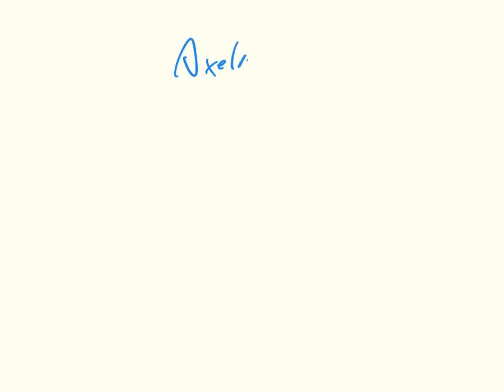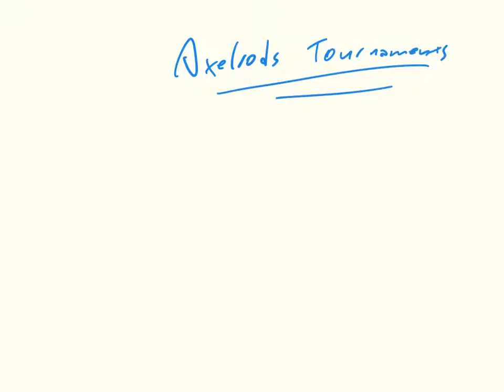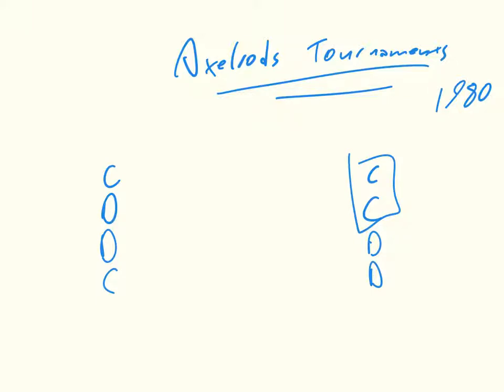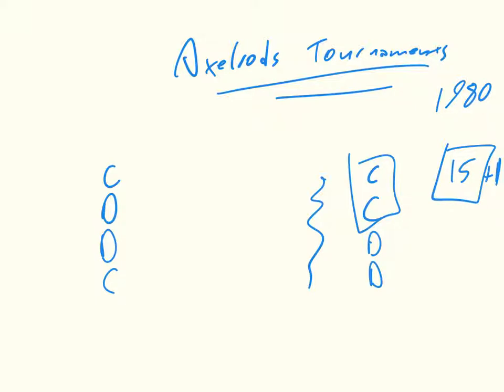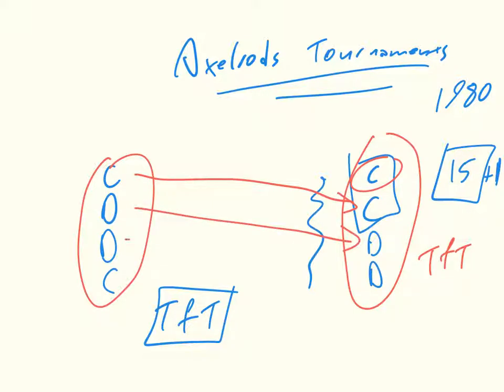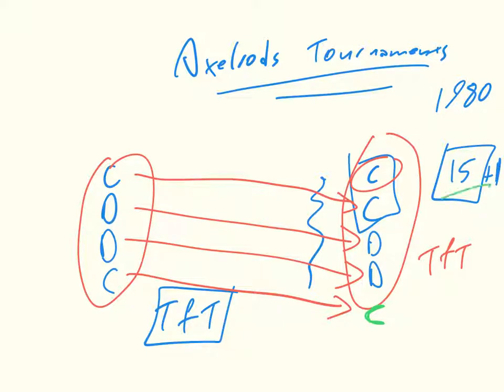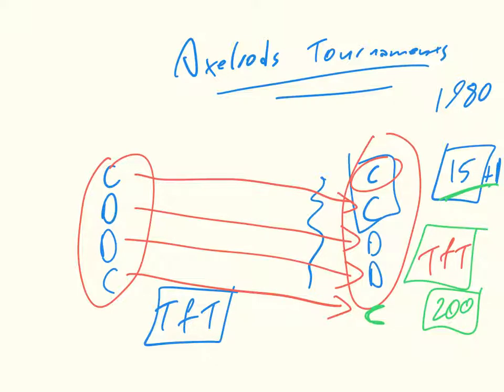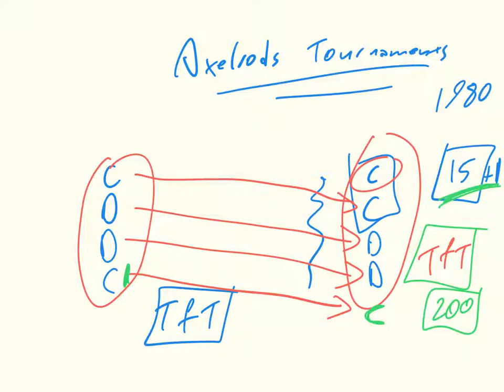Game Theory CH09 02 Axelrod's tournaments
Description of Axelrod's tournaments